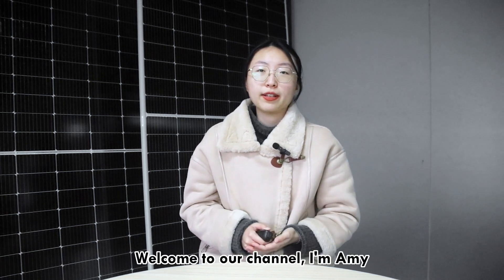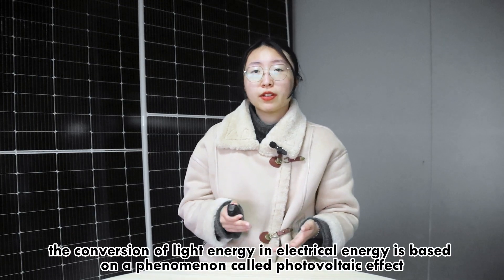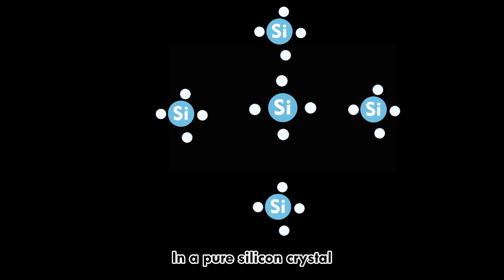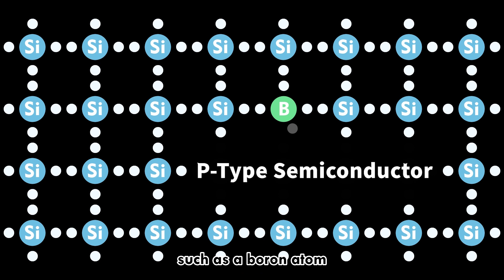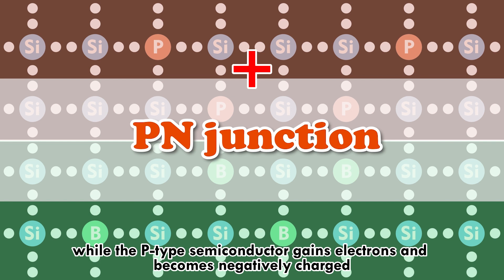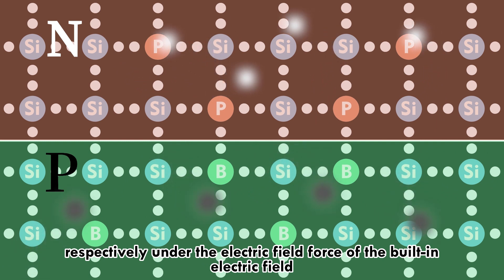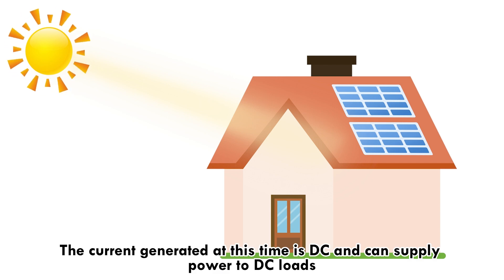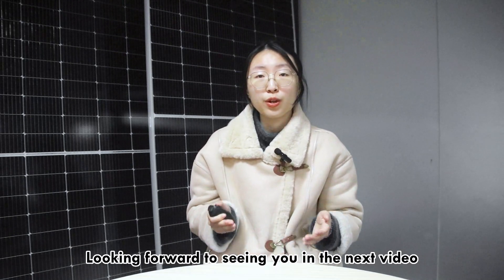What is the principle of photovoltaic power generation?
The 7th video in the series: Knowledge About Solar Panels.
In this video, Amy from MaysunSolar will introduce you What is the principle of photovoltaicpower?
The second most abundant element on Earth, silicon, is commonly found in sand. And it is this most common element that creates solarcells. How amazing is this! What is silicon? How can it attract sunlight and generate electricity? Amy will show you!